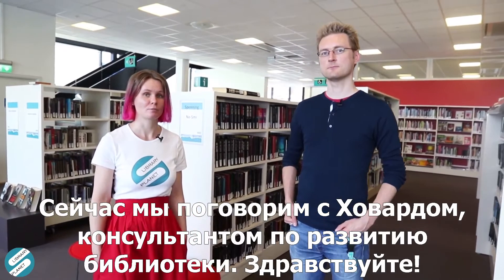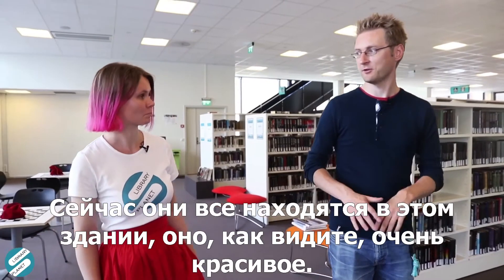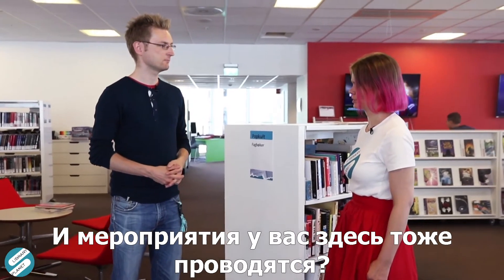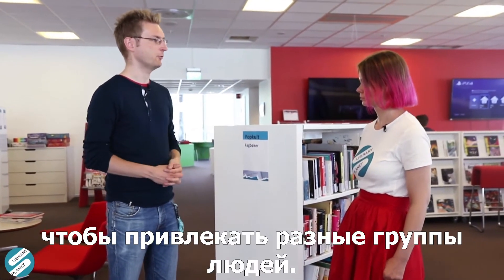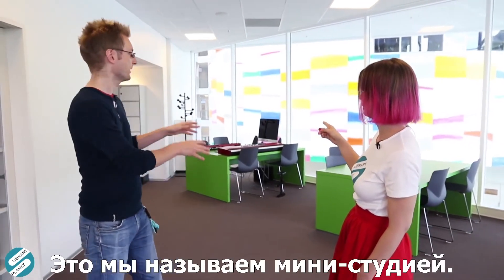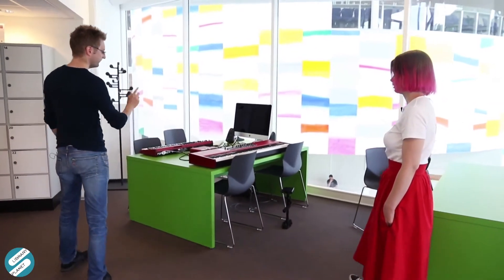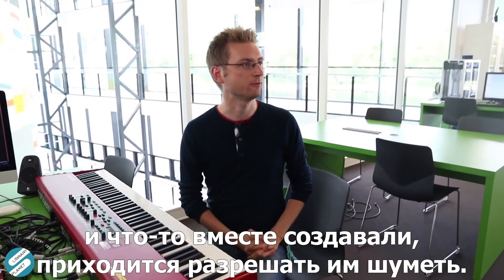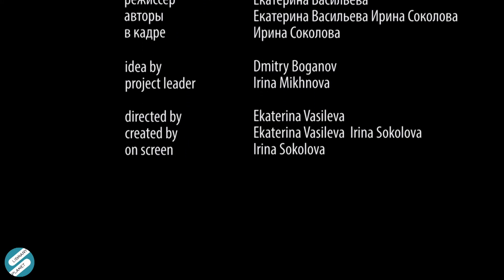Библиотека города Драммен, Норвегия / Drammensbiblioteket, Norway — Library Planet